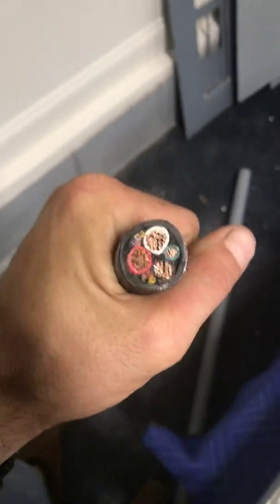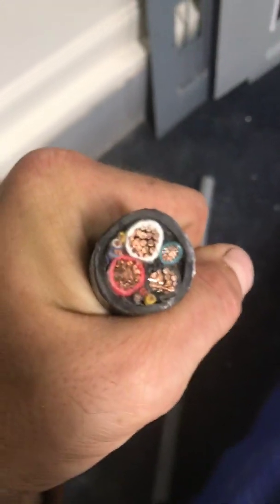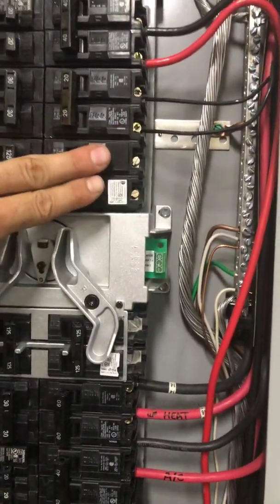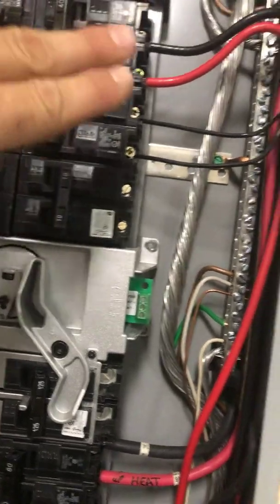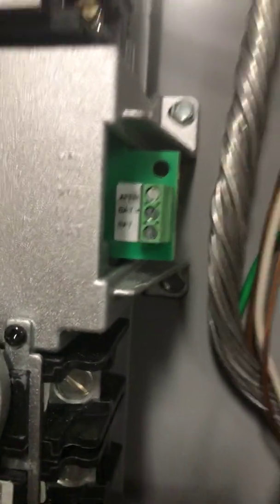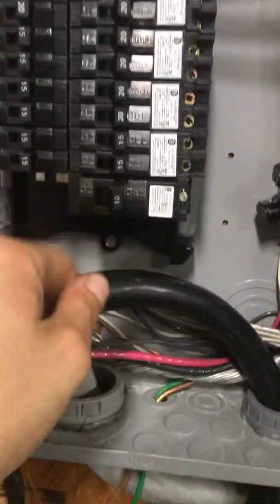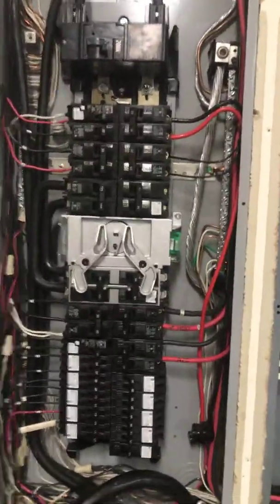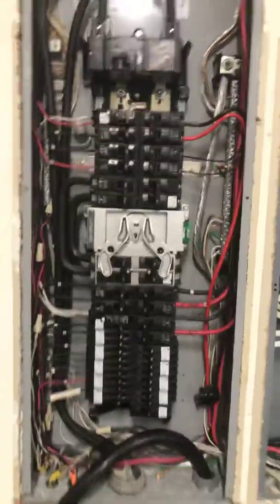Generac gen ready panel wiring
Wiring a generac gen ready panel transfer switch